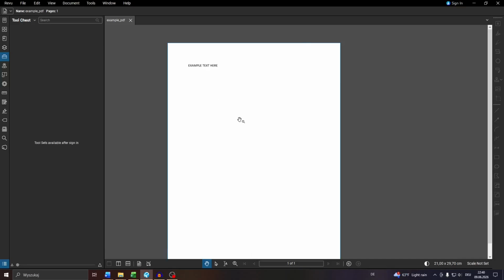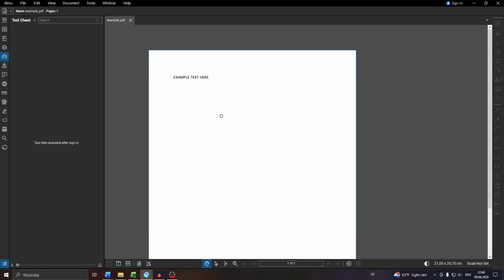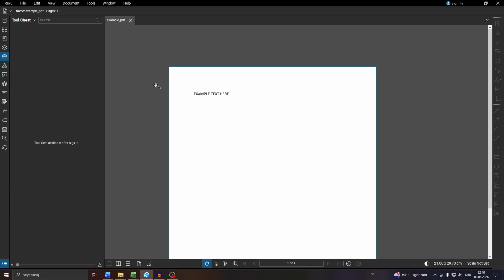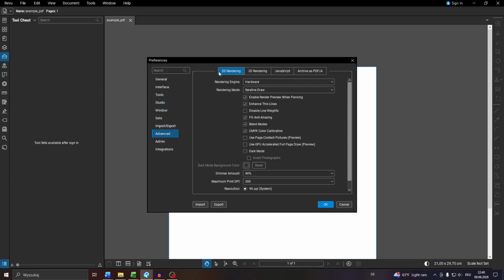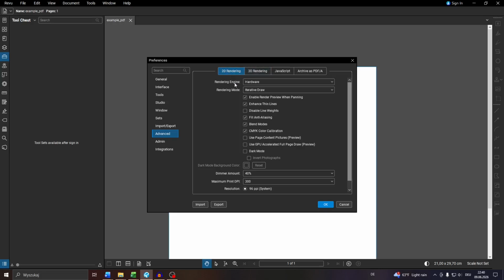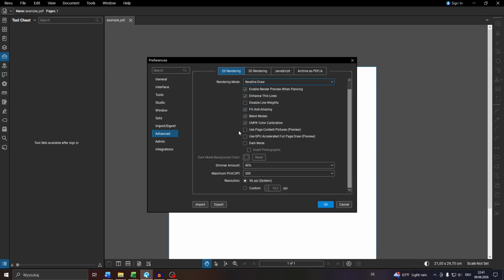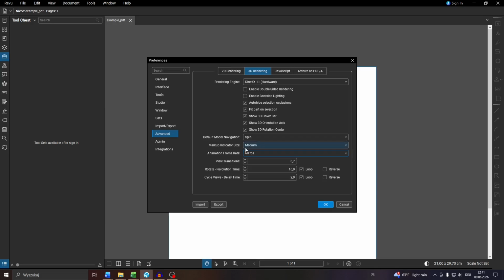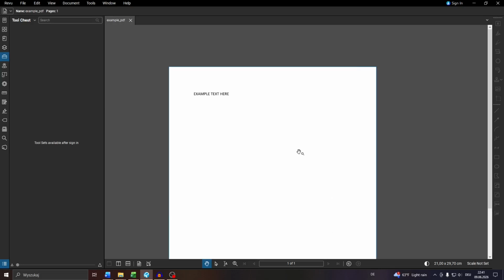How to Customize Rendering in Bluebeam Revu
Learn how to customize rendering settings in Bluebeam Revu and adjust document display performance.